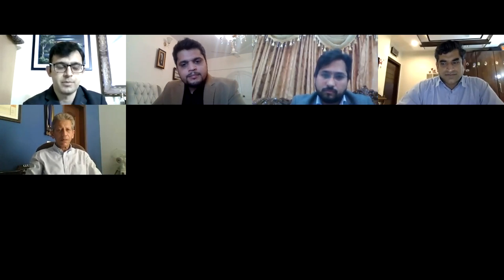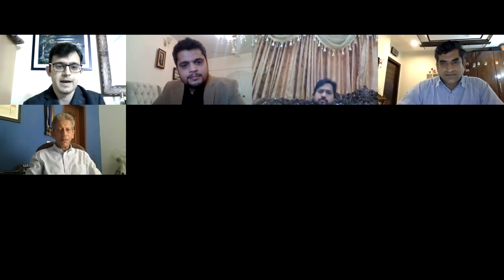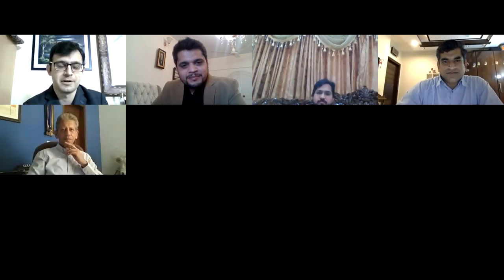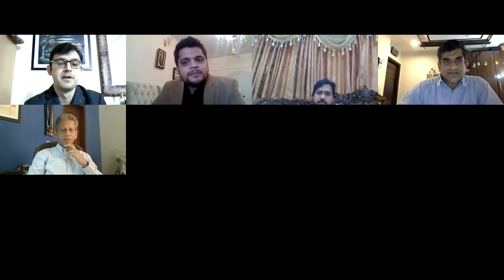Online Clinical Case Presentation Competition 24th Jan 2021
Online Clinical Case Presentation Competition